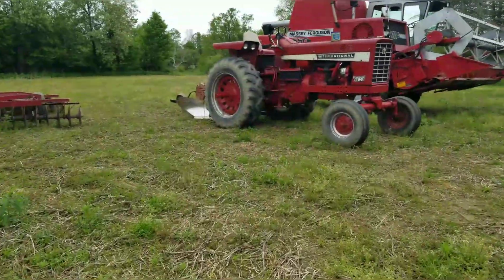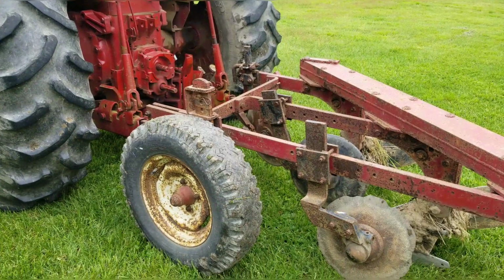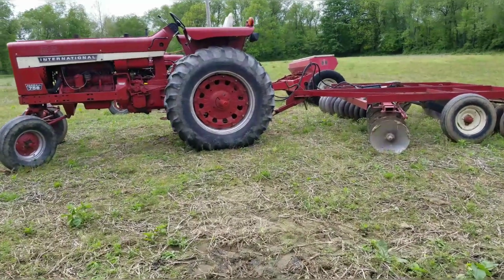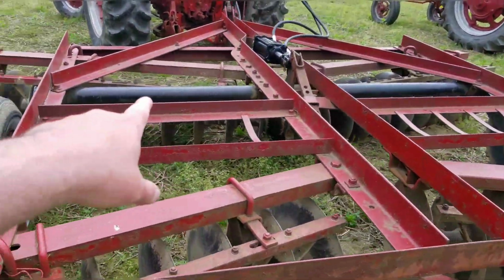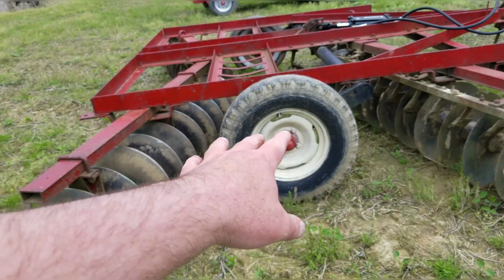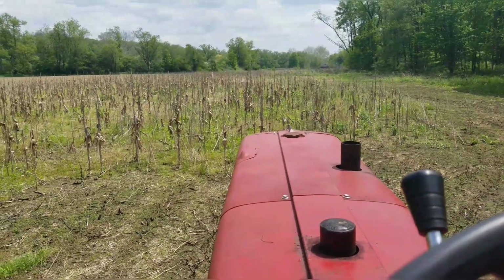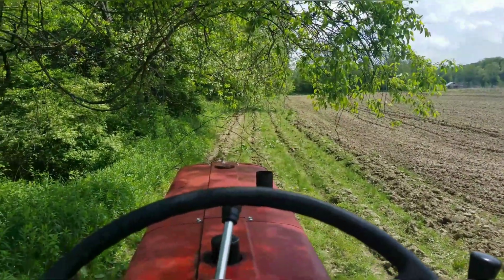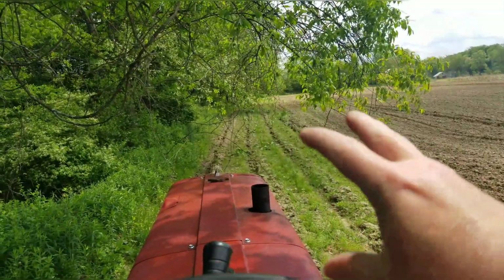Farmall 756 Discing with International 370 Discs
Farmall 756 Discing with an International 370 Disc. Getting the field ready to plant. The Farmall tractor does a nice job chopping corn stalks. The international 370 discs also get the job done. This is a 1968 Farmall 756.